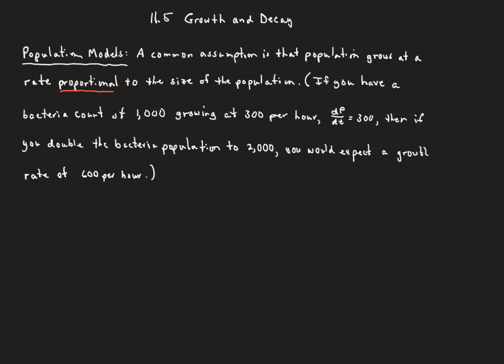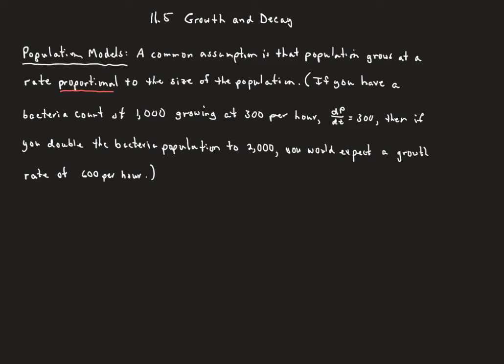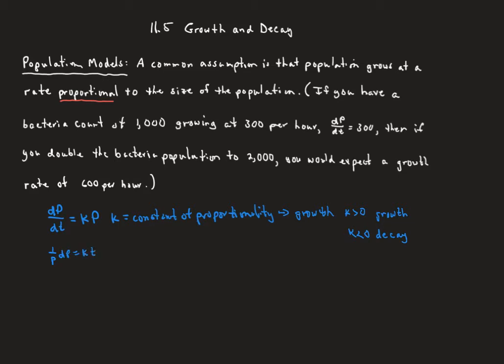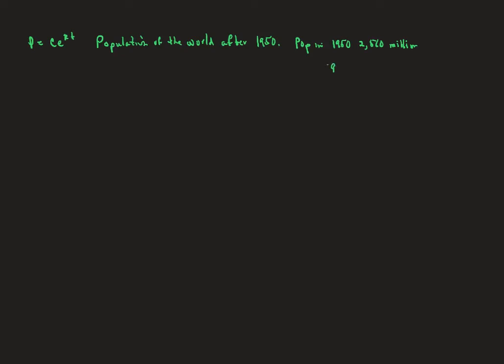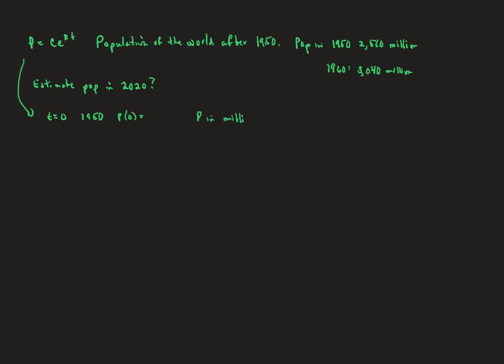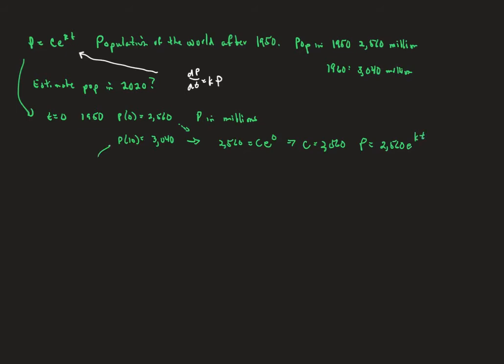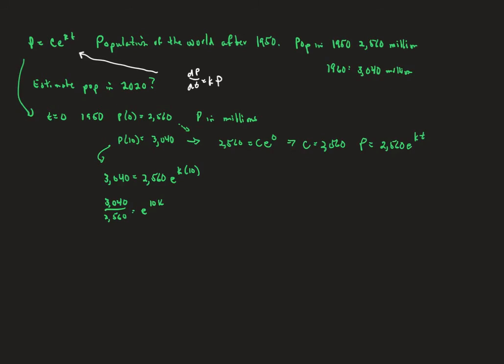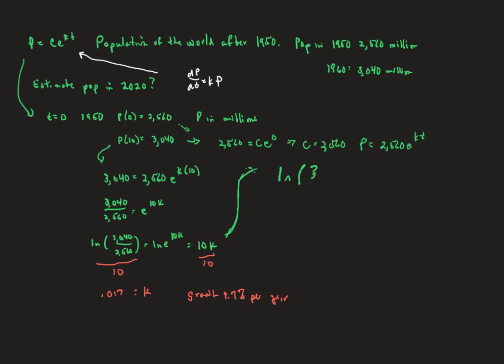AP Calculus 11.5 Growth and Decay